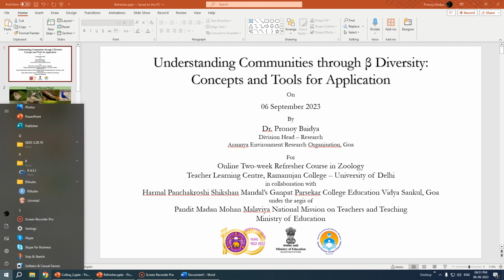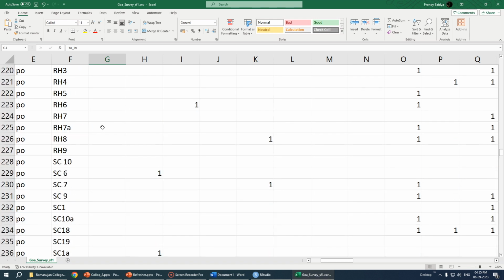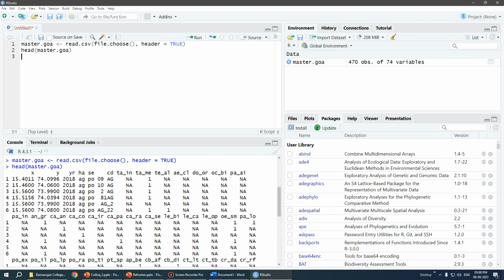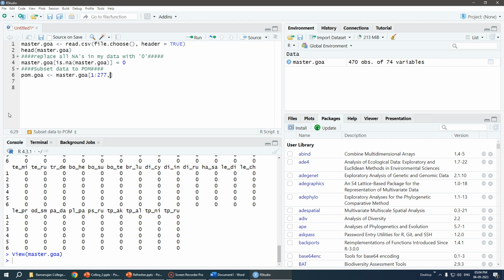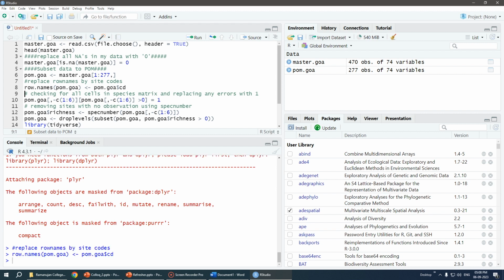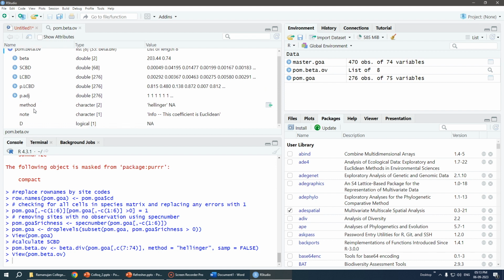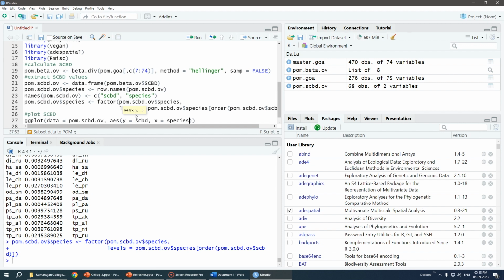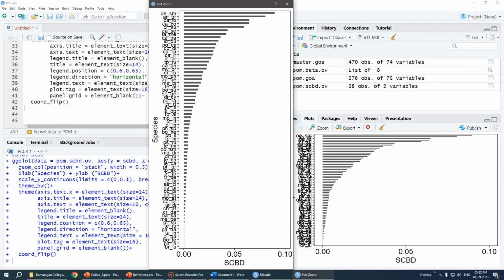Understanding Communities through & Diversity: Concepts & Tool for Application Session - 2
Dr. Pronoy Baidya